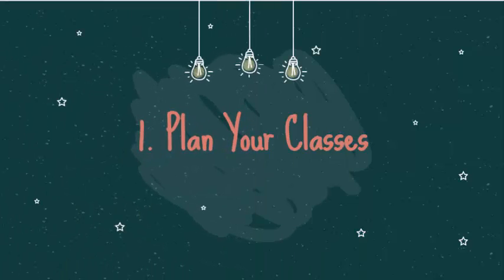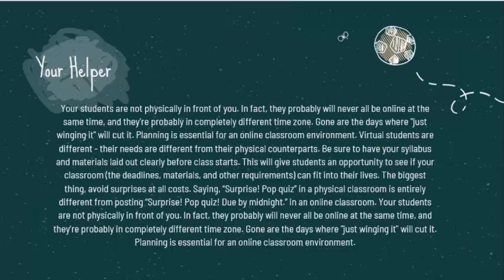7 Teaching tips for online classes, Tips for teaching, Online classes tips, online teaching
7 Tips for teaching online classes make more better and attractive